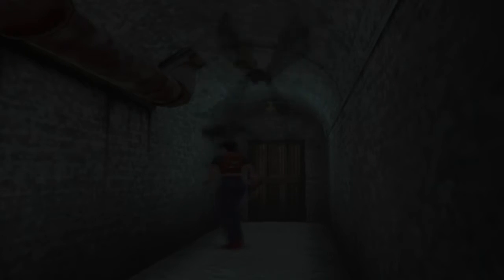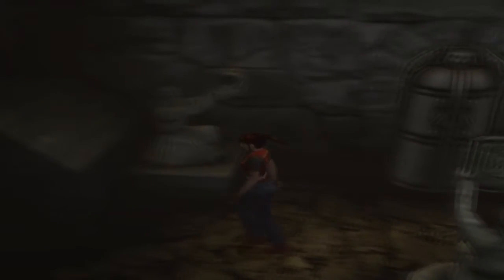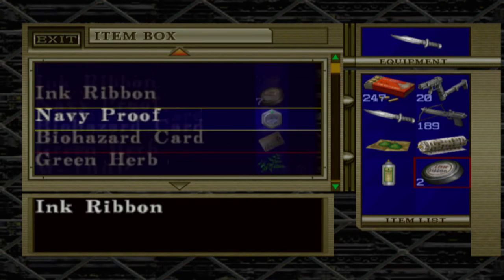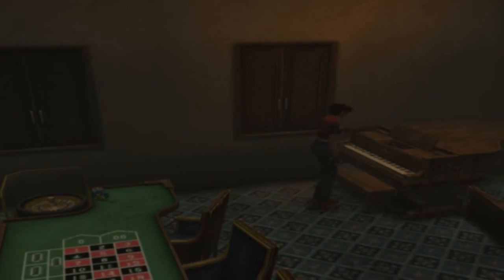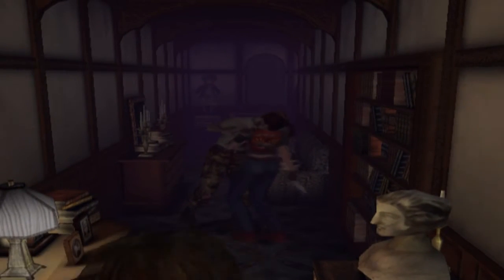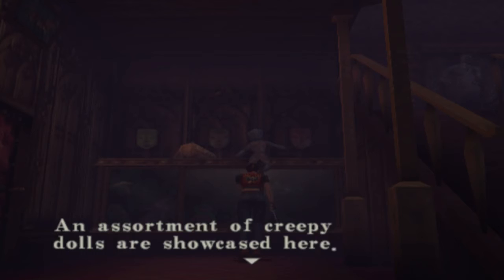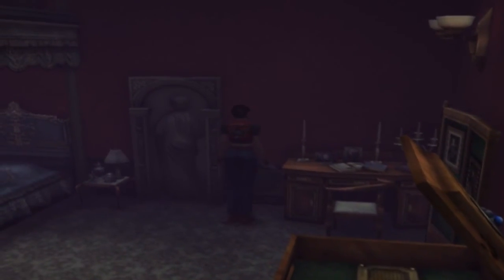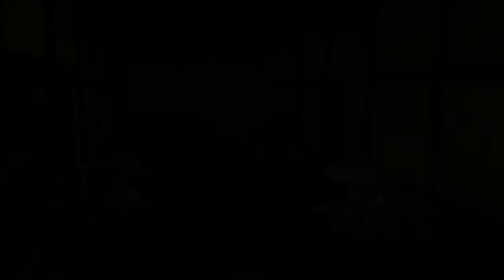Resident Evil: Code Veronica X [Part 7] Traps, Secrets, & The Face of Evil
A blind & commentated Let's Play / Playthrough / Walkthrough of the PS2 remastering of the Dreamcast Biohazard title played via emulation, Resident Evil: Code Veronica X. We join Claire Redfield as she infiltrates a Paris Umbrella Facility and gets captured, deported to a European off-shore prison known as Rockfort Island. We are let go by the guard, and begin to explore as the island is attacked, unleashed a biohazard of zombies and B.O.W.s. We soon get involved with the twisted brother and sister duo, Alfred & Alexia Ashford. Meanwhile, things go down with Chris Redfield and Albert Wesker as well. Nosferatu... Antarctica Facility... T-Veronica... Guess we'll learn what all of it means!